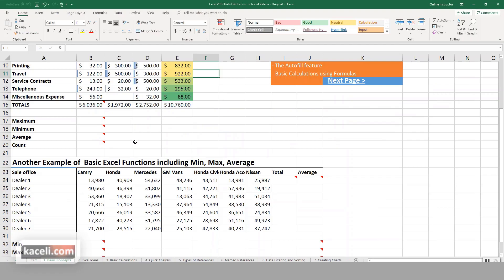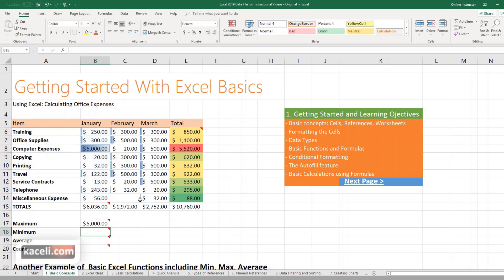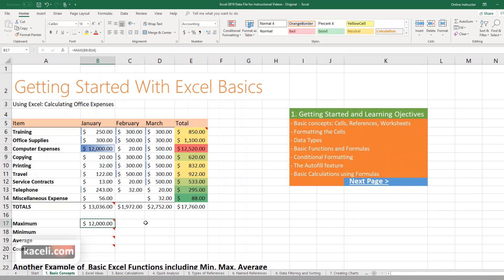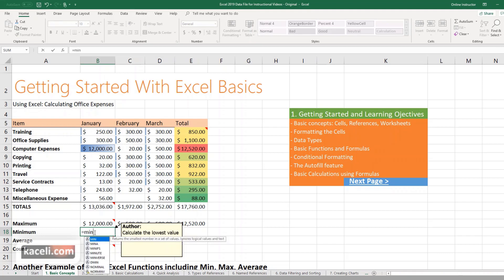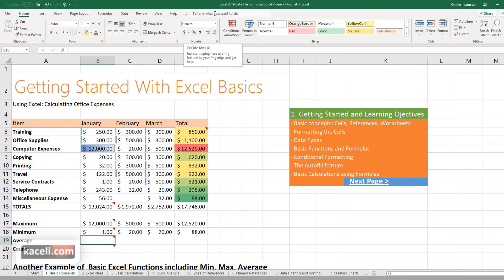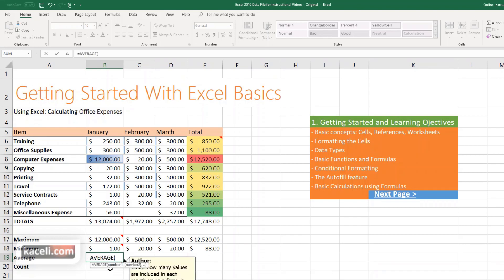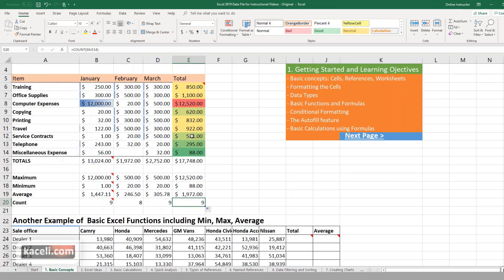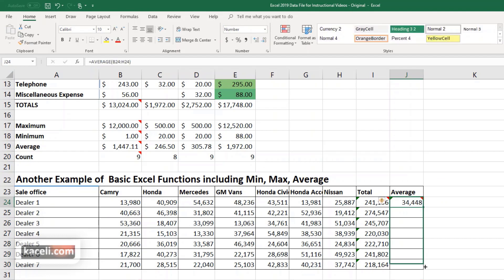Excel 2019 Tutorial for Office 365: Calculating the Max, Min, Average and Count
This is session 3 of the complete Excel 2019 for Office 365 tutorial. We start with the very basics of using Excel formulas and move toward more advanced modules.

We will start building the formulas to calculate the maximum, minimum, average and the count of a series of data in a worksheet in Excel 365. We will also learn how to use the Autofill Excel feature to populate other cells in a spreadsheet.

If you are in education, you might be able to get Office 2016 for free from your institution
Keep in touch: